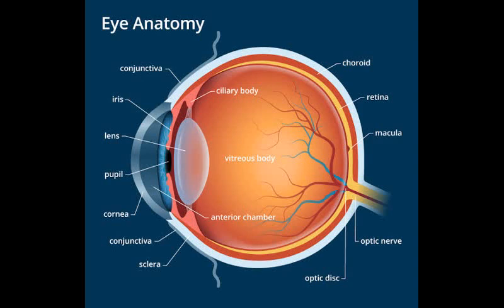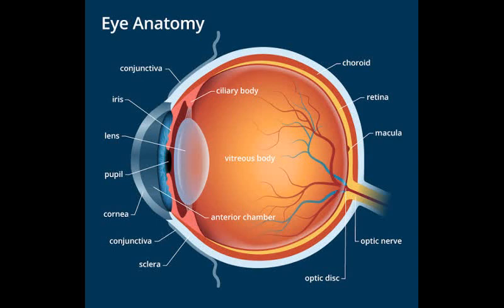I have a little question to Mr.Darwin: Do You see?